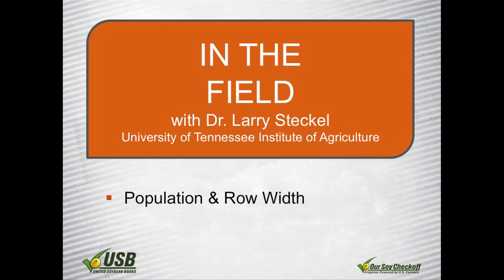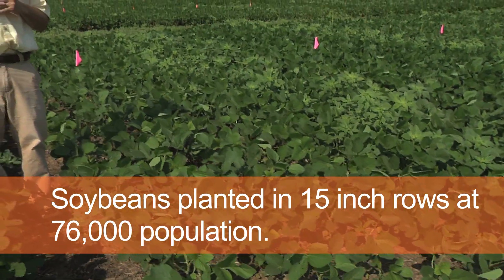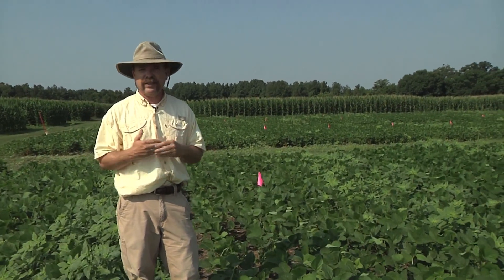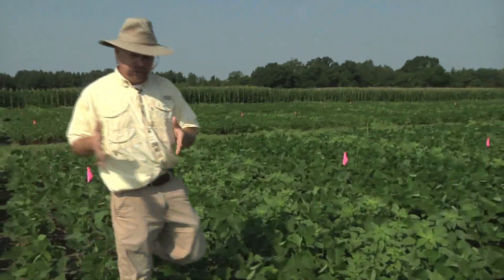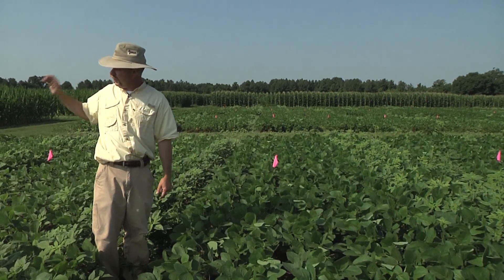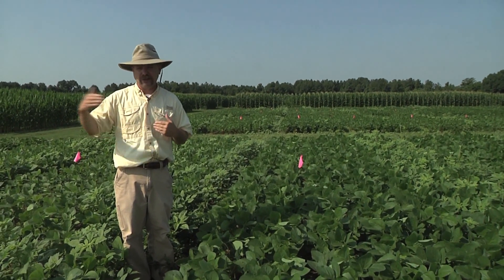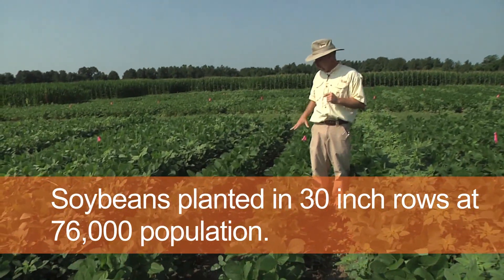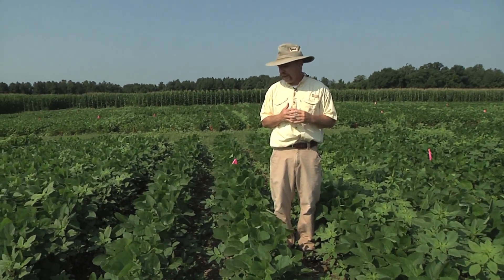Take Action Population & Row Width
Larry Steckel with UT Institute of Agriculture takes you to his research plots to showcase the effects of population and row width on weed control.